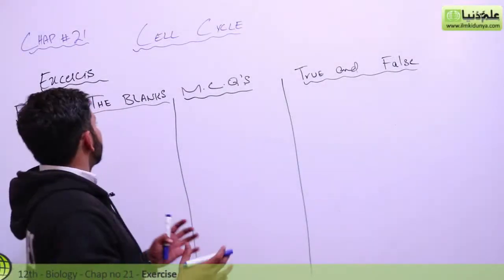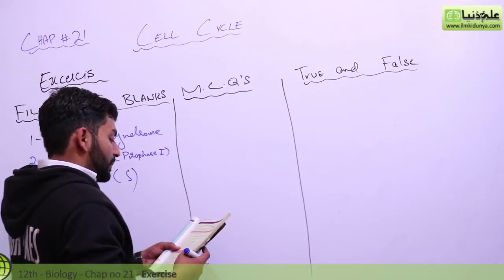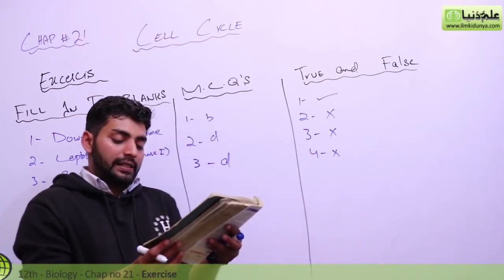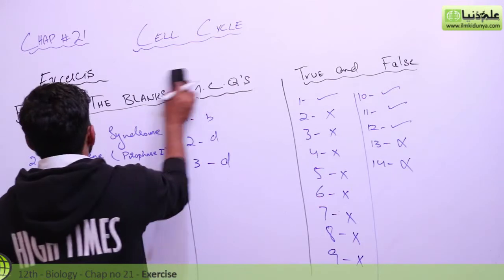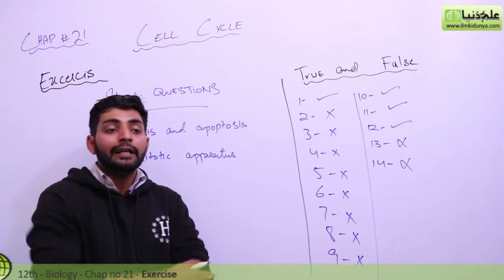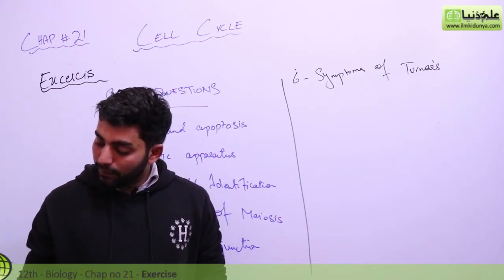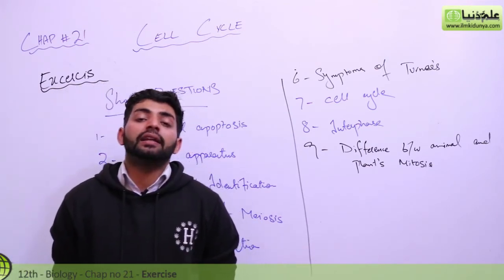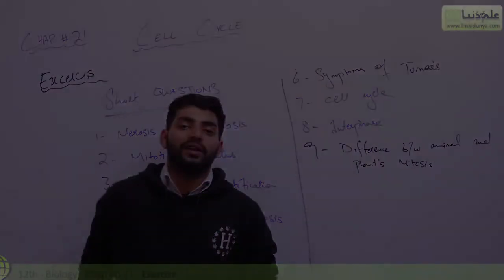FSc Biology Book 2, Exercise Ch 21 Cell Cycle - 12th Class Biology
ilmkidunya.com has brought to you Lecture of M.Shadab Abbasi on "12th Class Biology Chapter 21 Cell Cycle.

Topic 4 Exercise Chapter 21".

In this video following sub topics have been taught:

- True and False
- MCQ'S